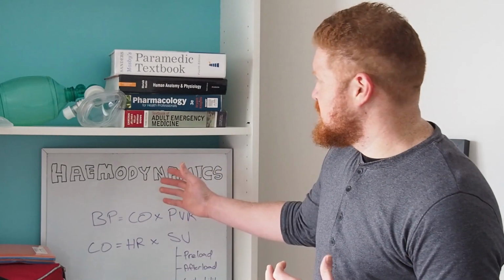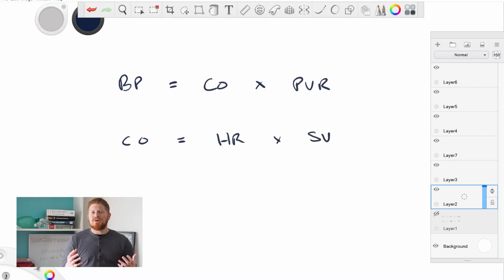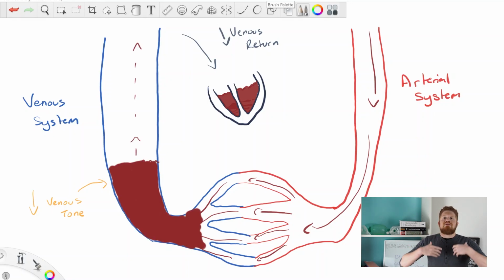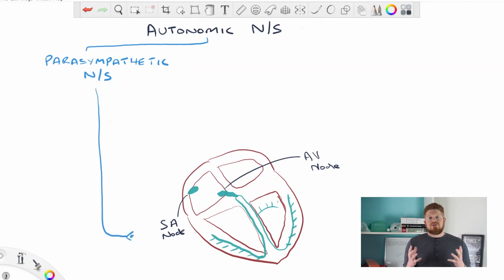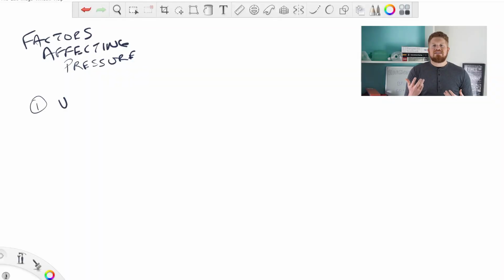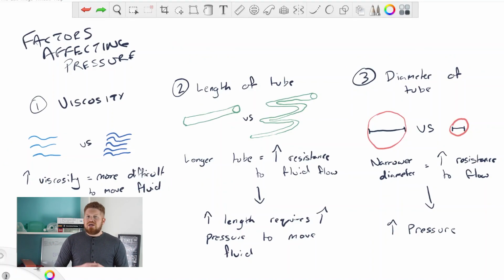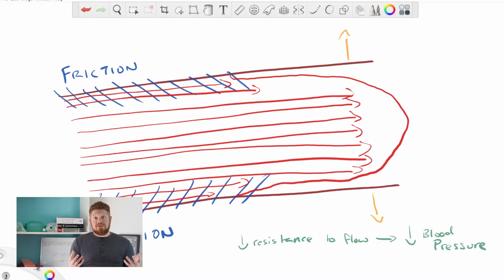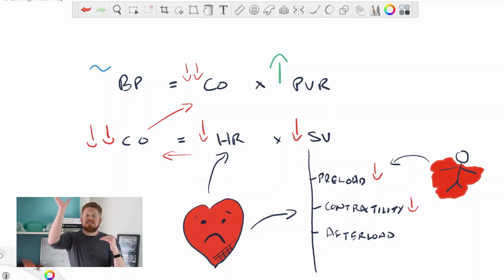Haemodynamics Formulas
Breaking down the dreaded Cardiac Output and Blood Pressure formulas can seem extremely daunting when you're starting up your study as a paramedic.  This video will take apart all aspects of the formulas and put it all into context to help you fold them in to your practice.